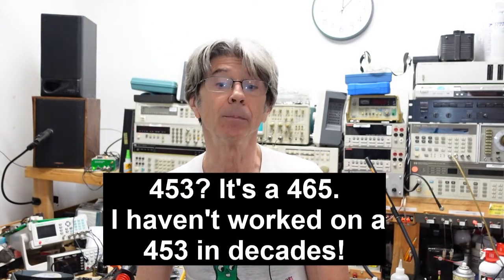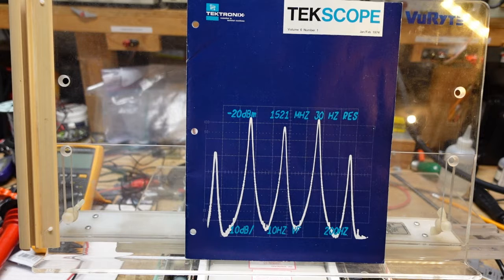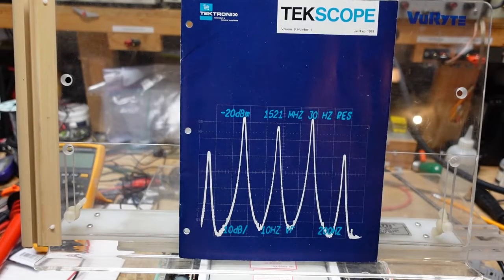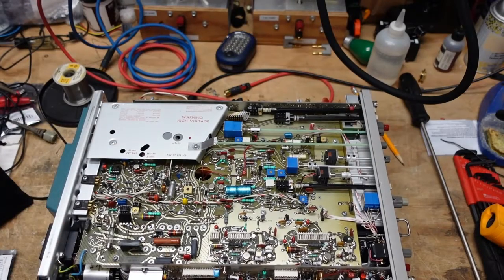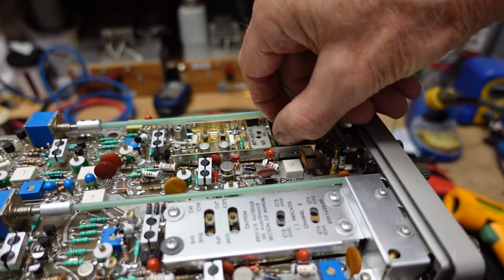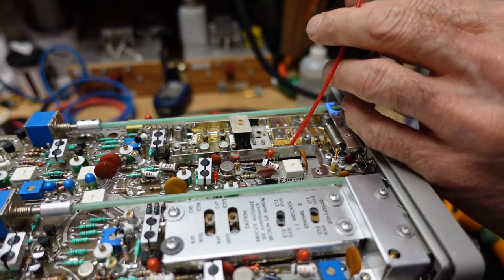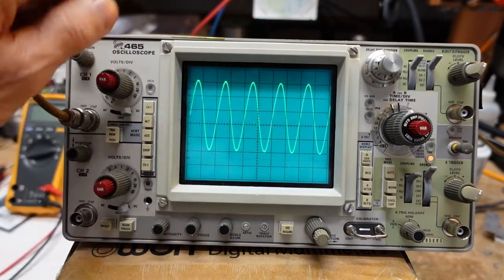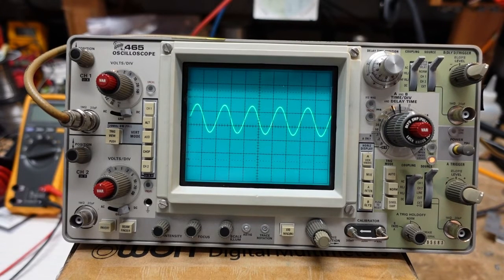Tektronix 465 No Display Part 3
This concludes the repair of this oscilloscope, and includes showing how to address amplitude issues in the input attenuators.